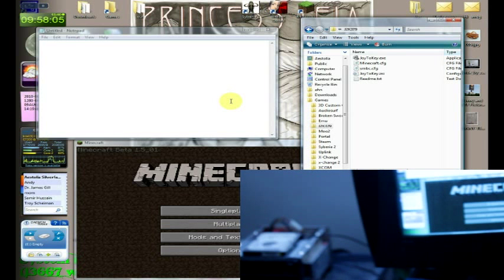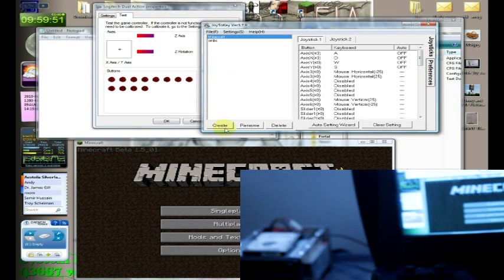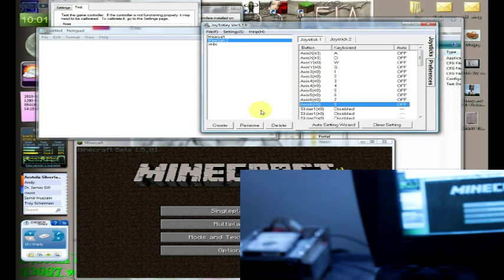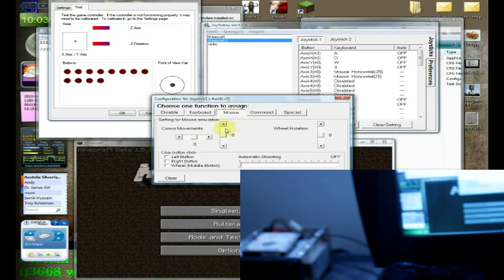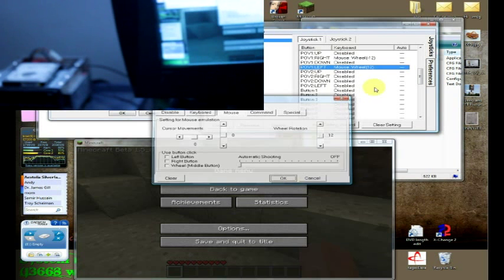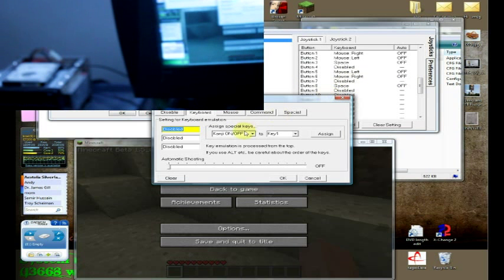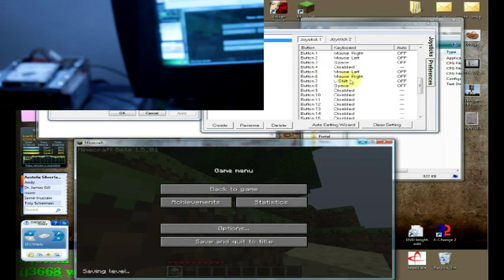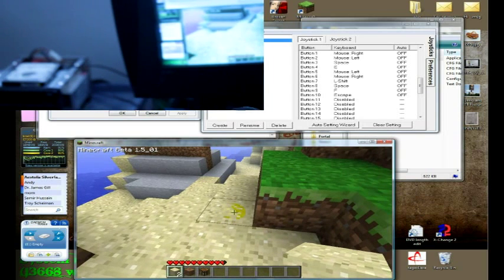Minecraft with Gamepad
How to use JoyToKey 3.7.9 to play Minecraft with your gamepad.